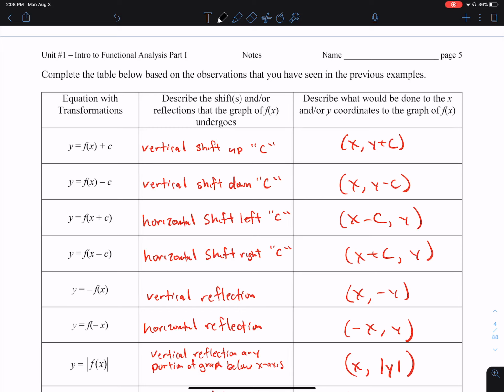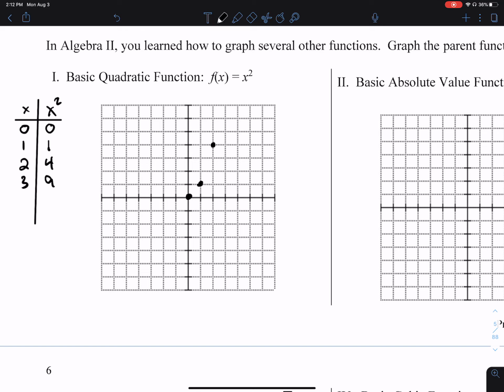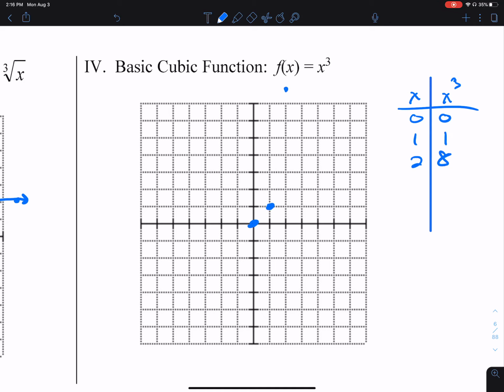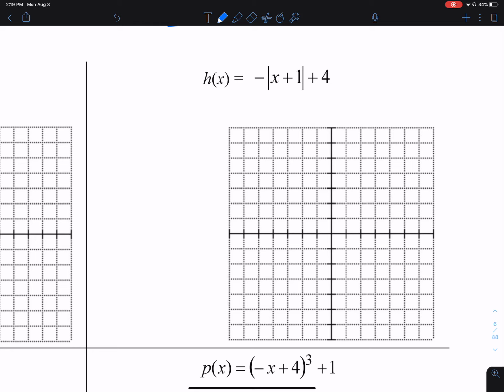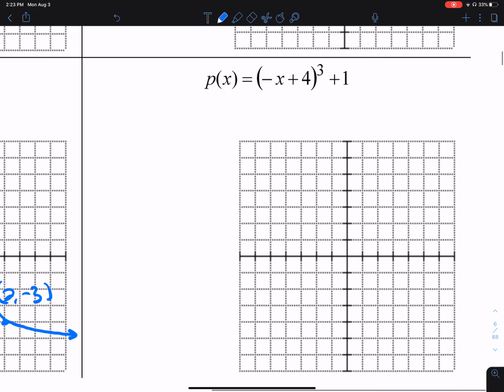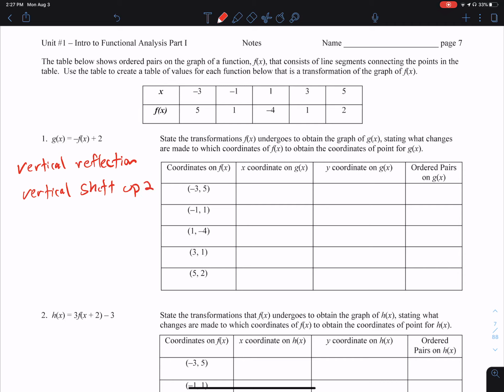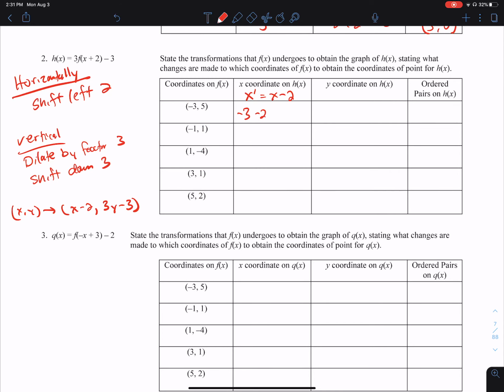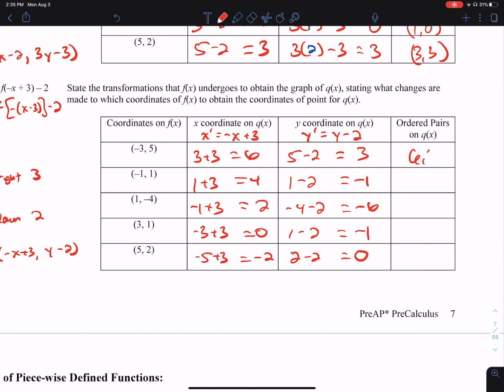PreAP PreCalculus Notes 1.1 (part 2 of 3)